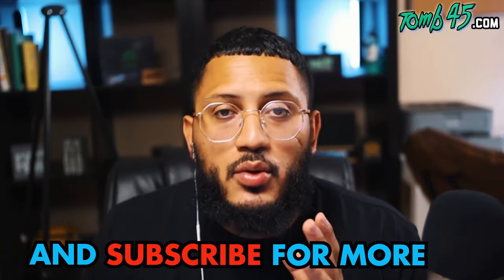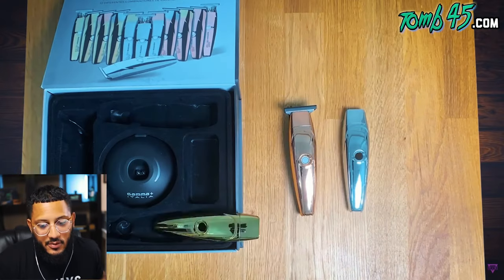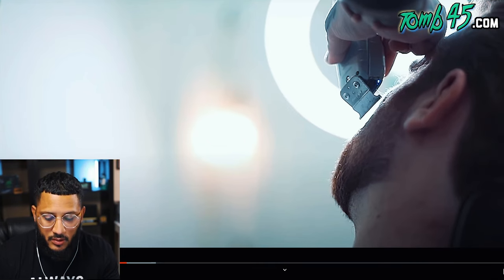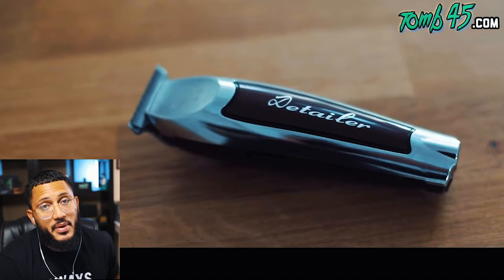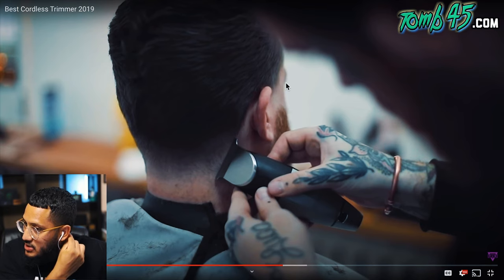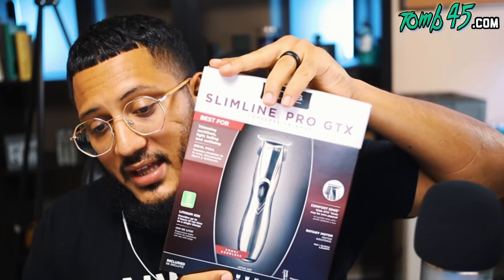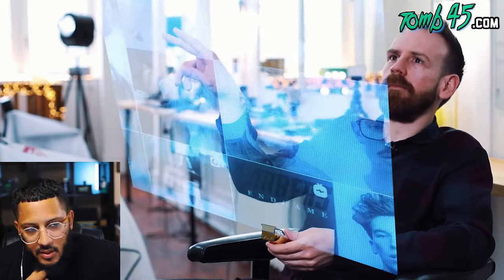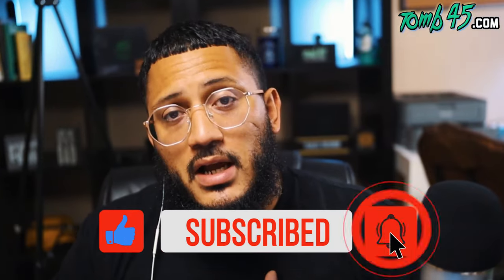Last Years Best Trimmers Versus This Years!? Rum Barber